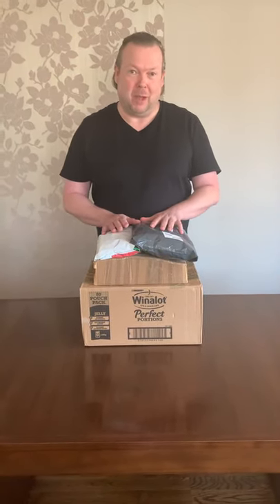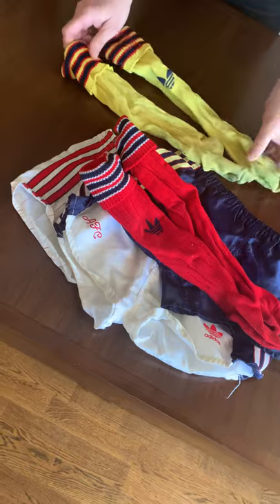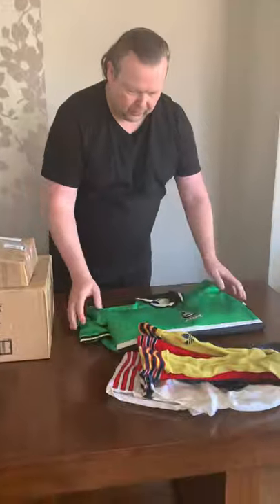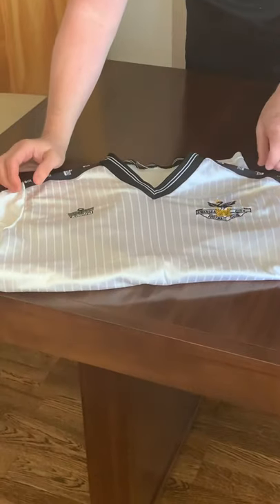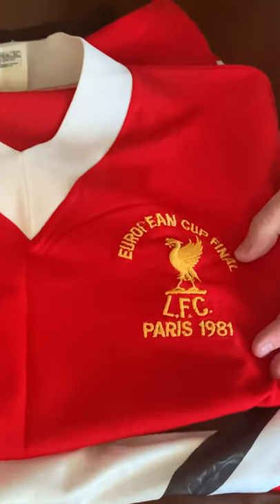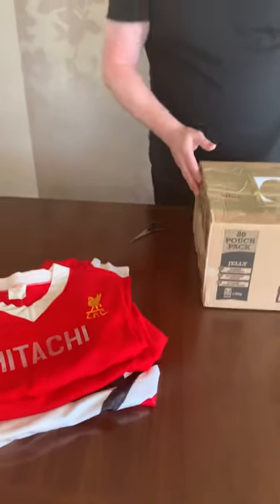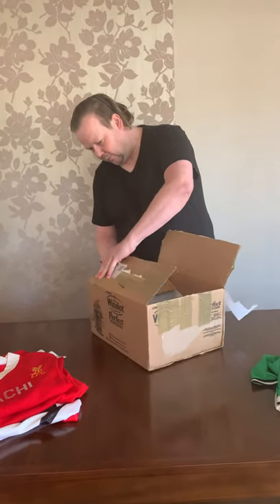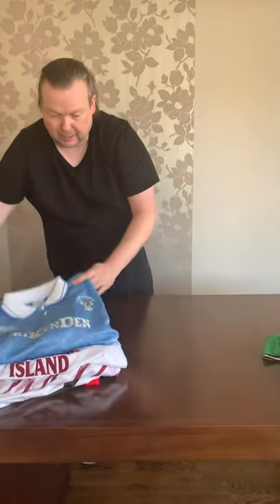Unveiling of original vintage Liverpool Swansea ands Scunthorpe football shirts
Further unveiling of vintage and original football shirts, featuring Liverpool, Swansea City and Arsenal shirts , shorts and socks from the 1970s, 80s and 90s.